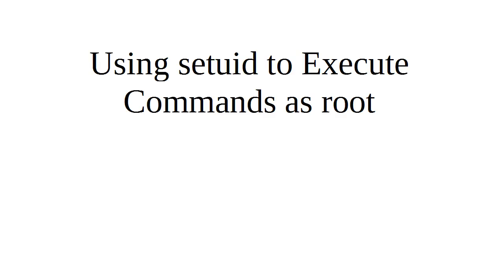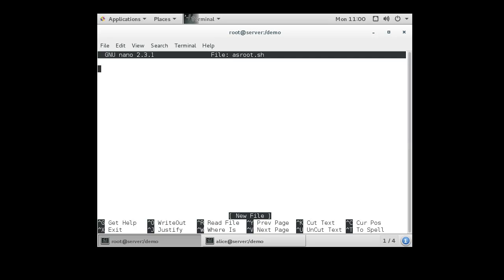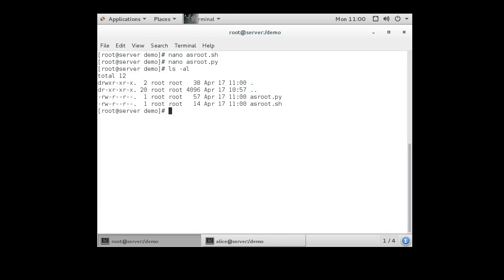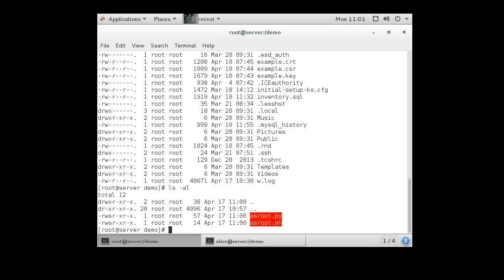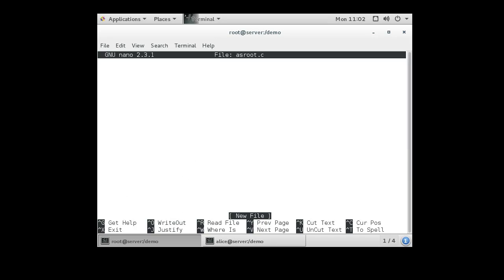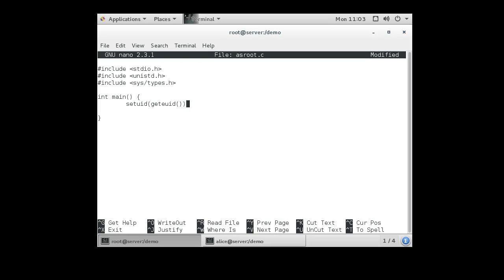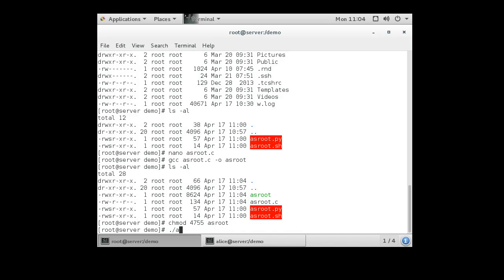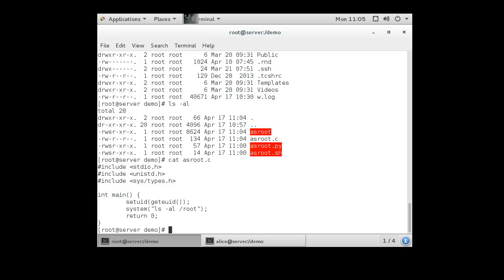Using setuid to Execute Commands as root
Demonstrates how to use the setuid bit on programs you create to run them as the root user.  Shows the difference between scripts and binary programs and how to use chmod to set the bit.